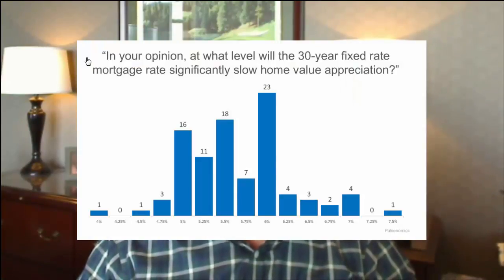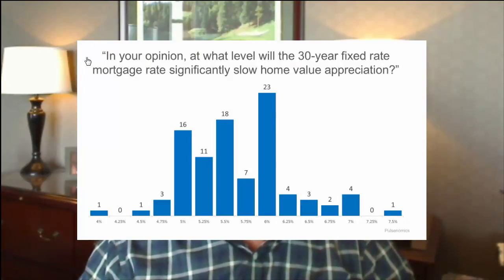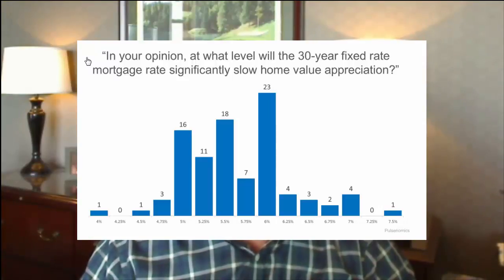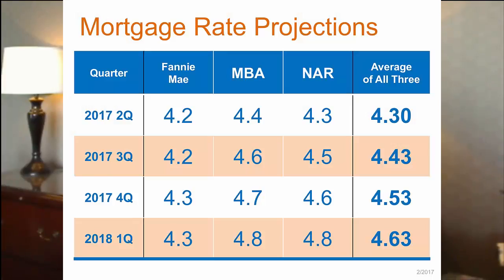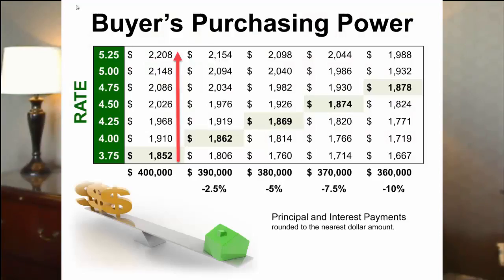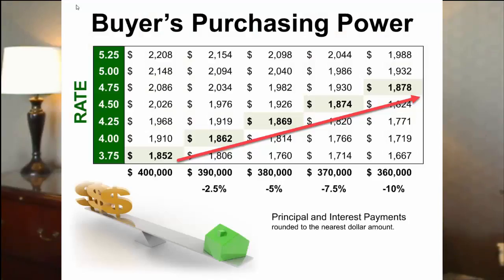Another FED Rate Hike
What does a FED rate hike mean?